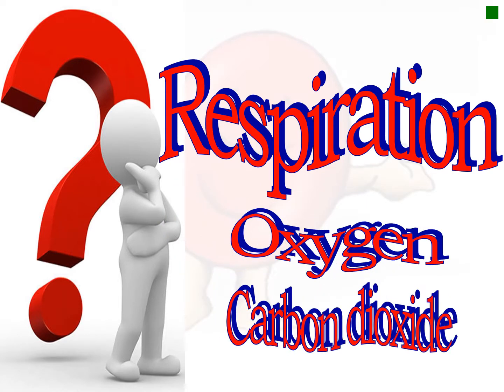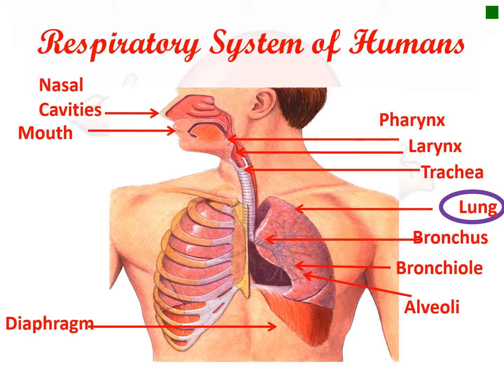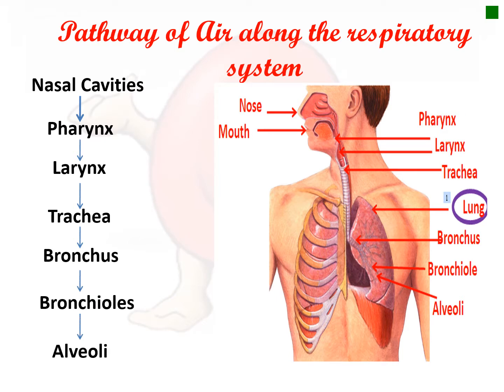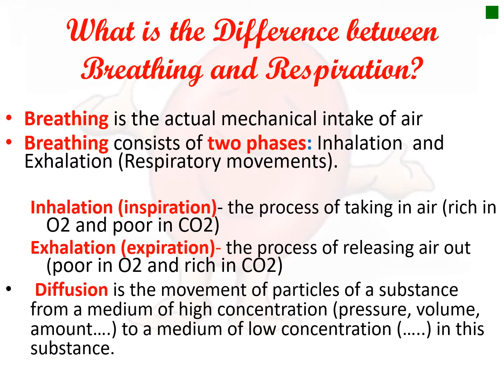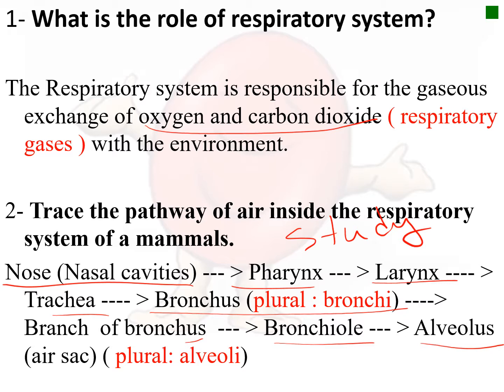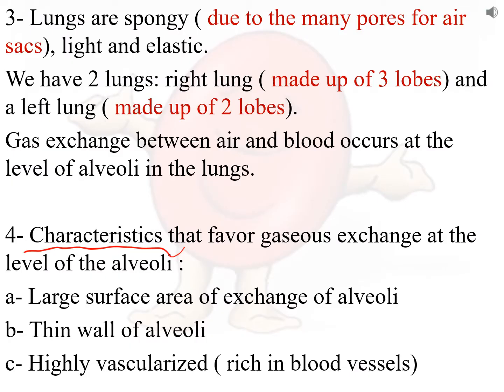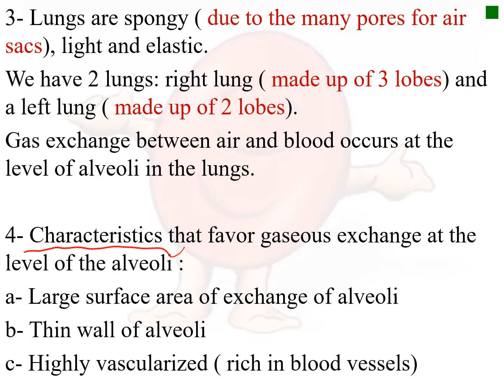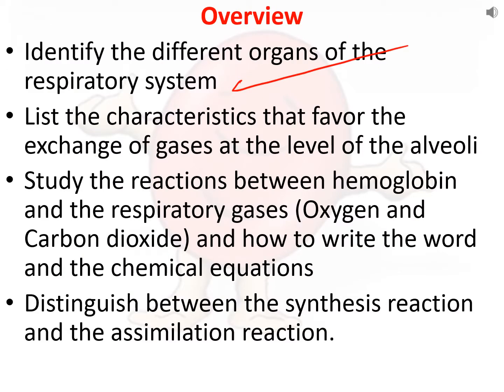Chapter 2 Activity 1 Organization of the respiratory system